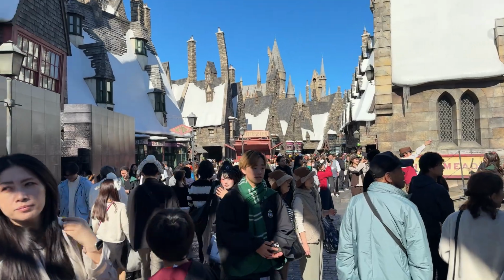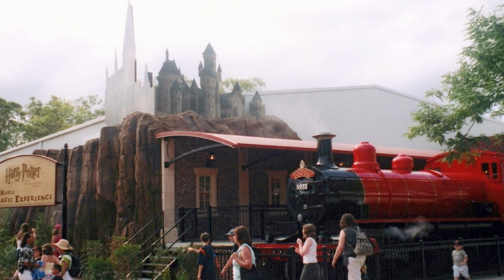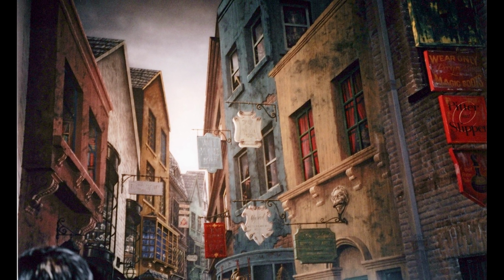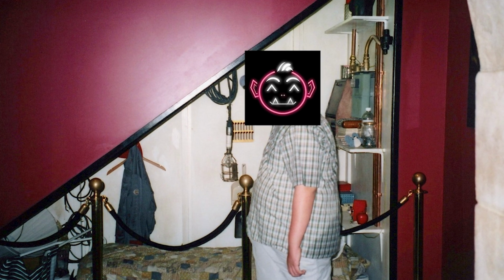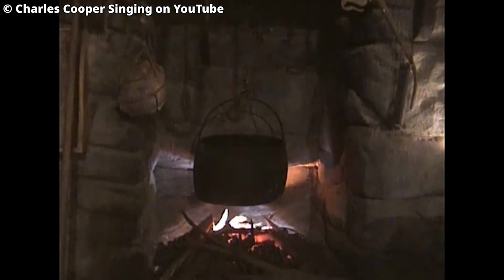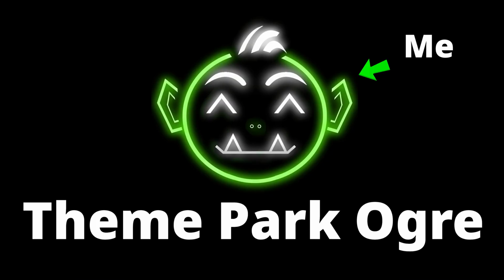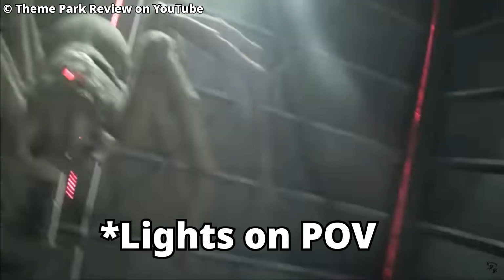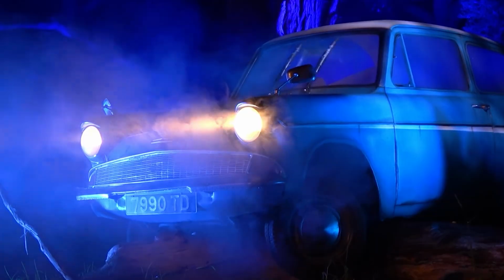The Harry Potter Theme Park Ride you've NEVER heard of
Harry Potter at Movie World! It's time to go to Hogwarts to learn about a Harry Potter Theme Park Ride I'm sure you've NEVER heard of. Did you know The Wizarding World of Harry Potter at the Universal Theme Parks WASN'T the First Harry Potter Theme Park Attraction? The first actually opened 8 years prior at Warner Bros. Movie World on the Gold Coast in Australia! This was the Harry Potter Movie Magic Experience, a fantastic Harry Potter walkthrough that showcased various scenes and props inspired by the first two films, which included an awesome Diagon Alley. This NEVER gets talked about, not even by Potterheads, and it's my goal today to change that! Grab your wand, put on your robes, and let's get on the Hogwarts Express...

Warner Bros. Movie World is a Theme Park on the Gold Coast in QLD, Australia! 🇦🇺

Theme Park Ogre is a family friendly Theme Parks & Attractions channel, providing a no commentary Theme Park & Attraction experience (with on screen subtitles), giving you the latest updates, Vlogs, On Ride POVs, Off Ride Footage, Walkthroughs, Ogre-thoughts and more on the Gold Coast Australia Theme Parks and beyond!

Second Channel  @themeparkogre2
Animal Channel  @ogreanimals1337
Gaming Channel  @OgreJoe
Random Content Channel  @ogreadventures
Pokemon Channel  @PokeOgre1337